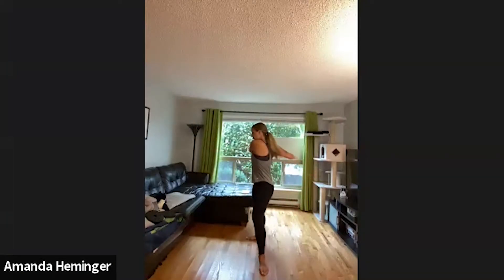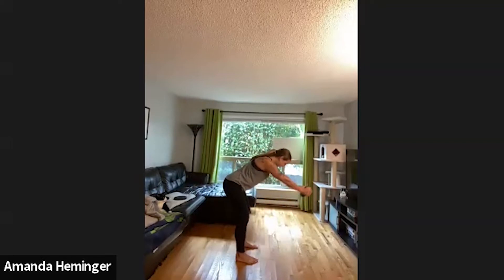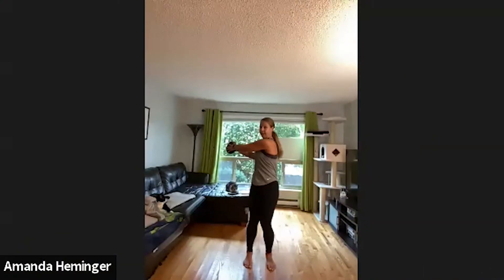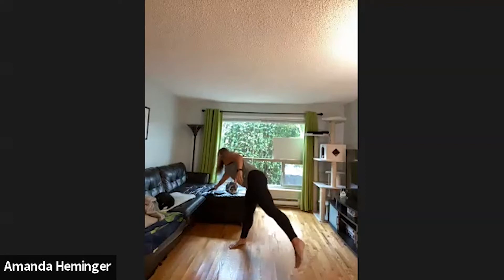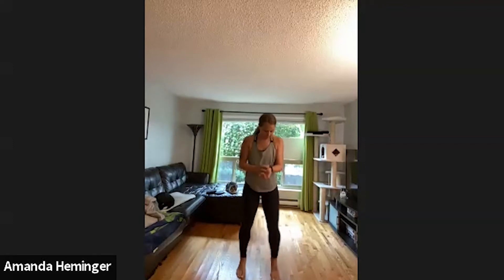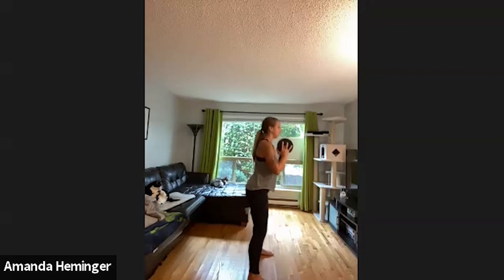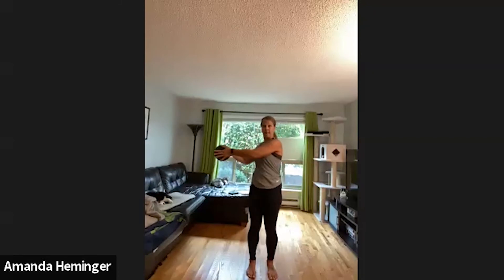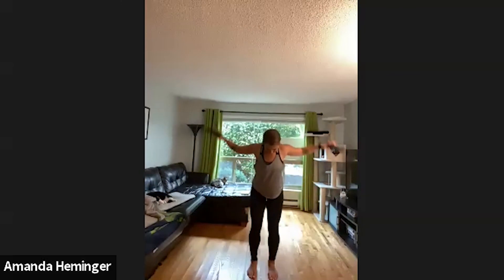Virtual Dry Land Sep.17th